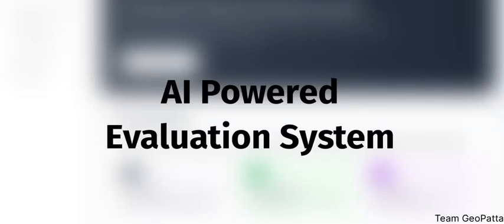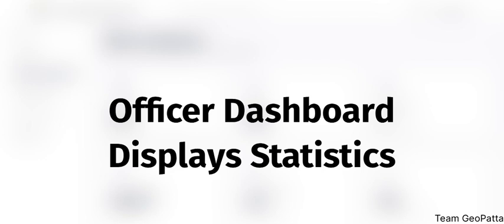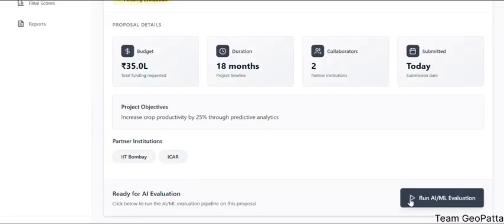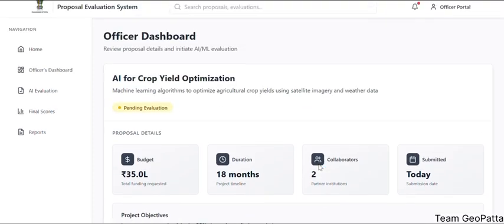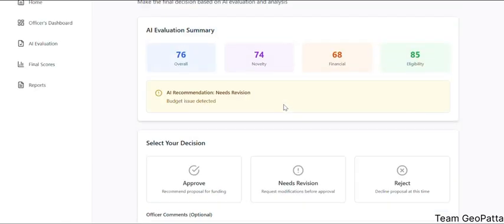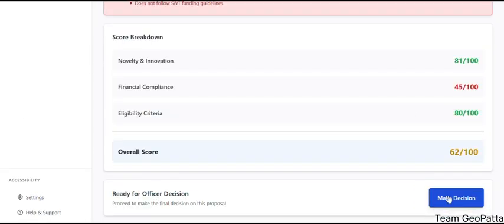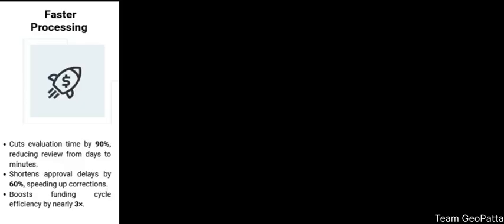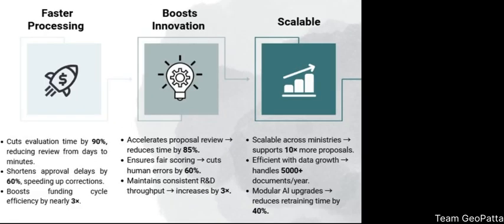SIH25180 | SIH 2025 – RAG based Automated Research Proposal Evaluation | Team GeoPatta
Demo video for Smart India Hackathon 2025 project by Team GeoPatta.
Solution Title: Retrieval-Augmented AI for Automated Research Proposal Evaluation.